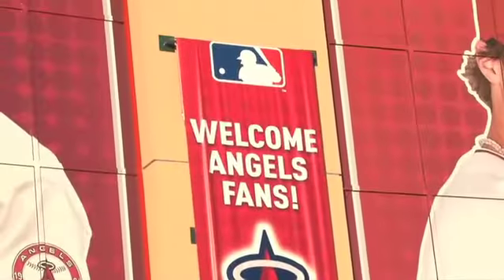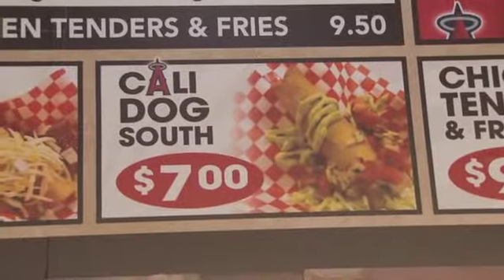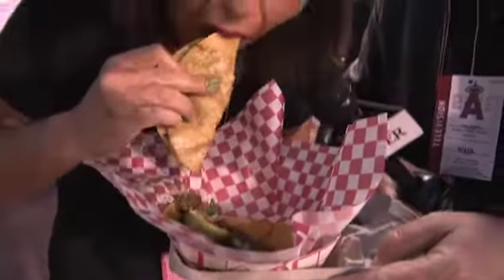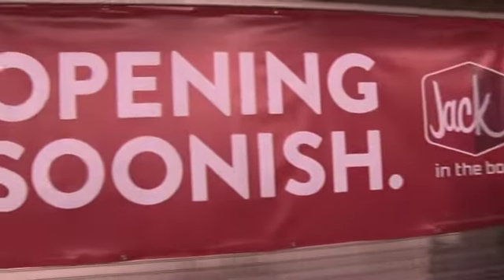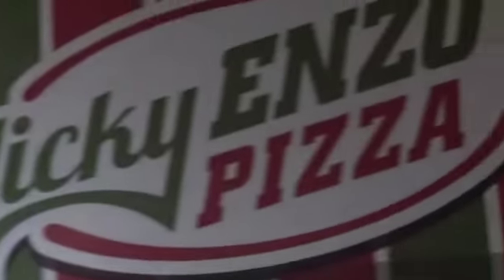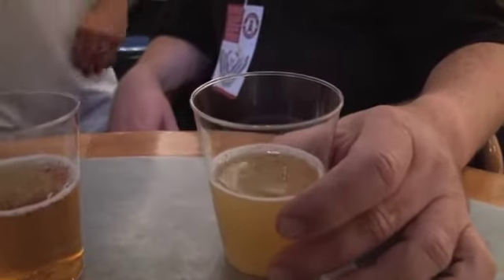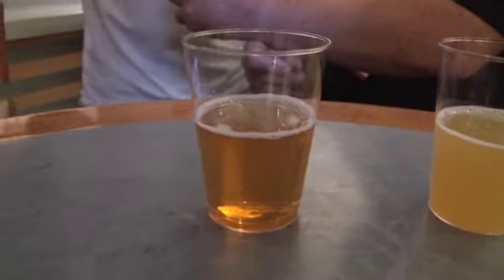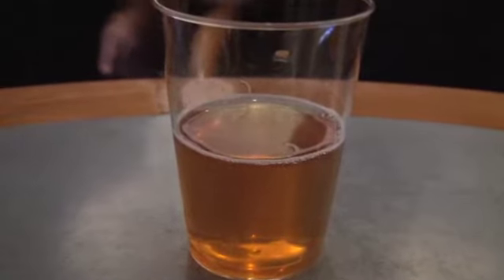Preview of best new food and beer at Angels Stadium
Fast Food Maven bloggers Nancy Luna and Paul Hodgins travel to Angels Stadium to preview the new restauraunts and beverages. Video by Jonathan Khamis, OCRegister.com